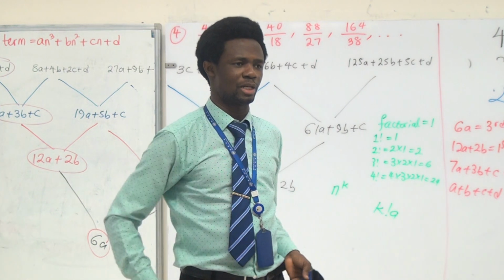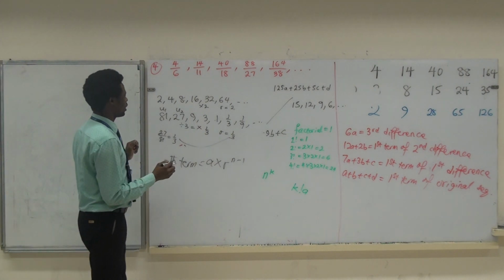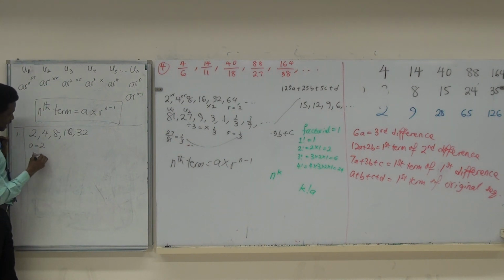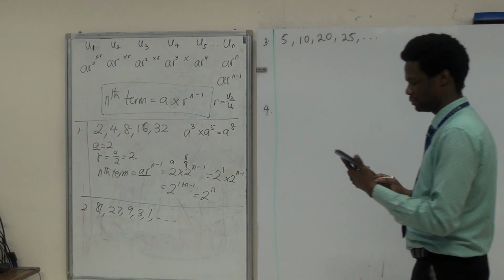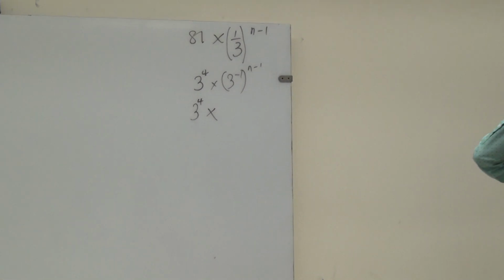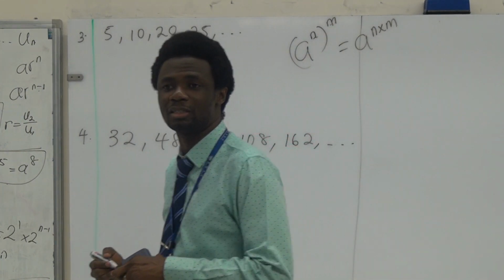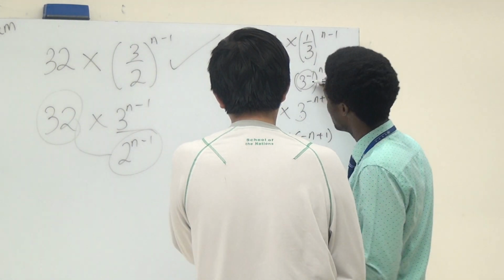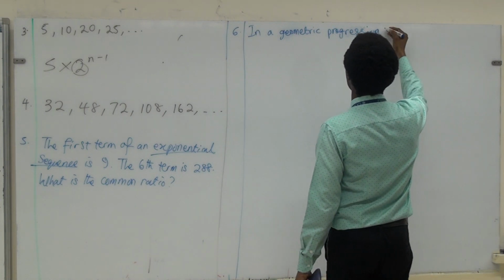Nth Term of Sequence of Numbers (Part 2 of 3)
Today is further practices on finding nth term of Quadratic and Cubic sequences.

We later introduced the Exponential Sequences, also known as Geometric Sequences. Then some applications students are meant to figure out.